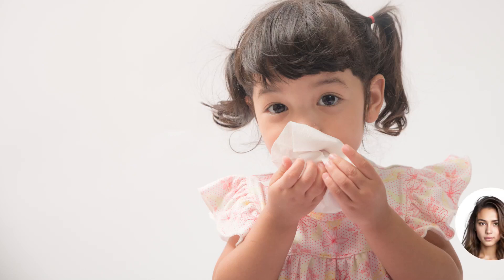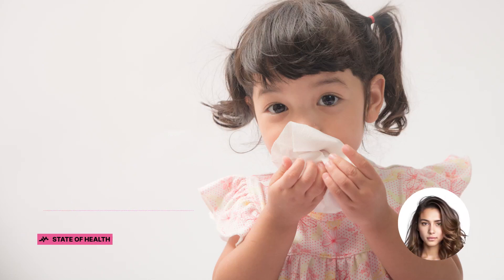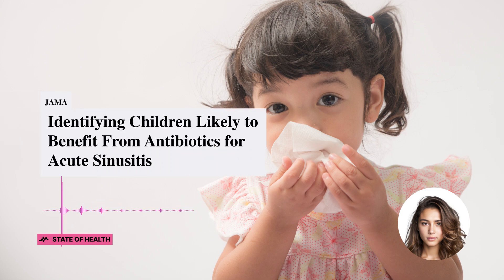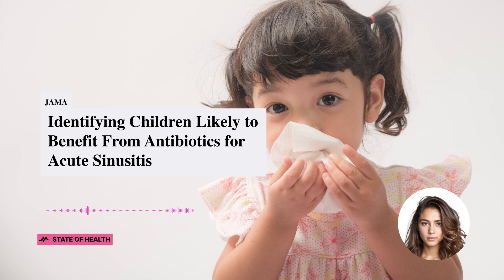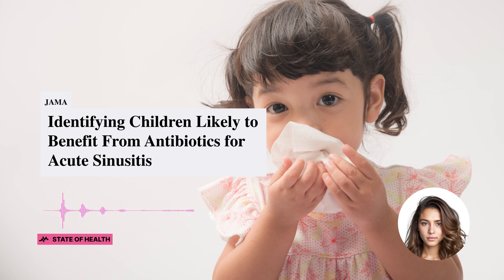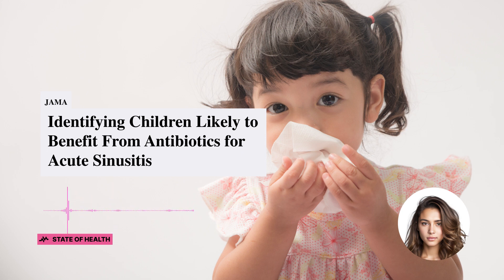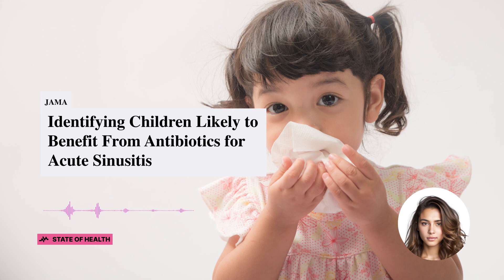Antibiotics for Sinusitis??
Acute sinusitis is a common reason for antibiotic use in children but distinguishing it from a viral cold can be challenging. A new study gives insights on who truly benefits from antibiotics at diagnosis.